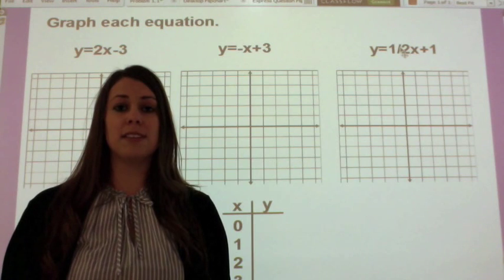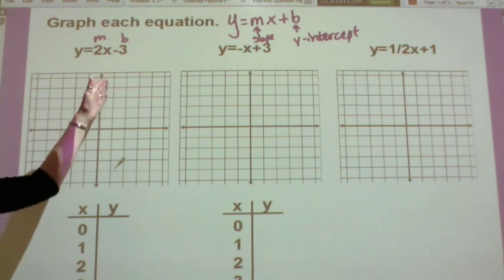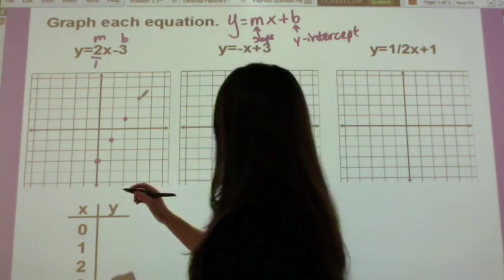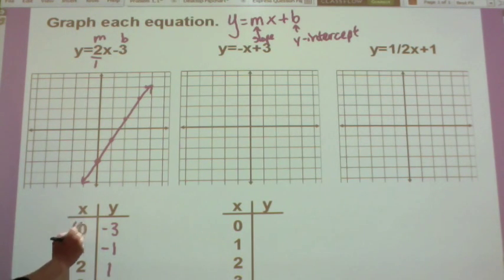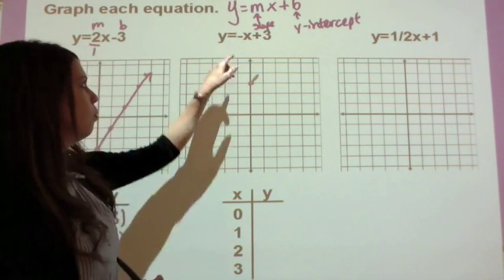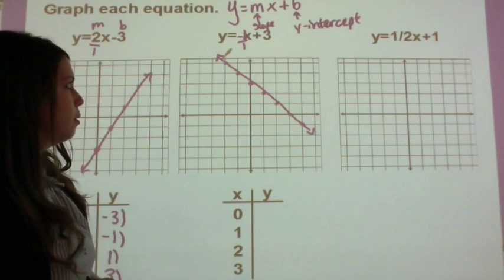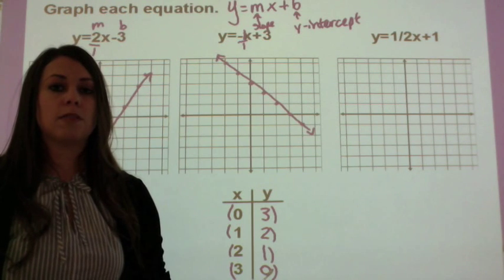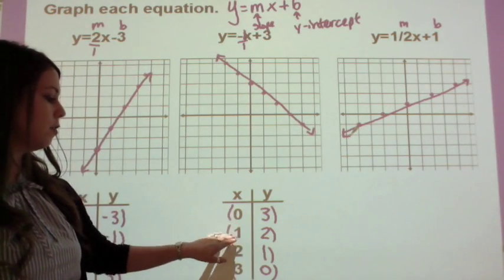Graphing Linear Equations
This video will help you graph linear equations by using the standard equation of a line or by making a table and graphing the points.